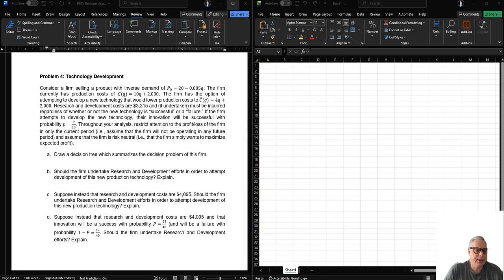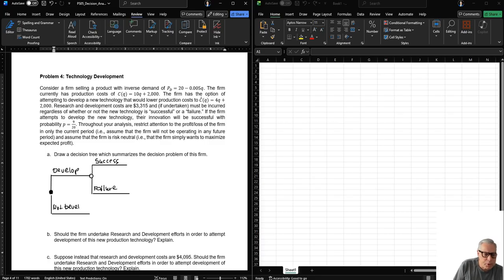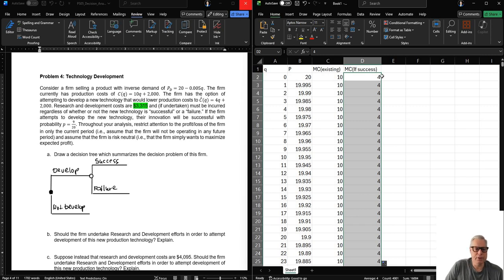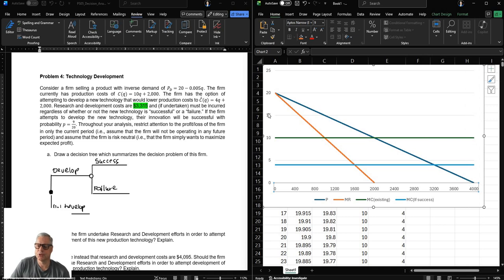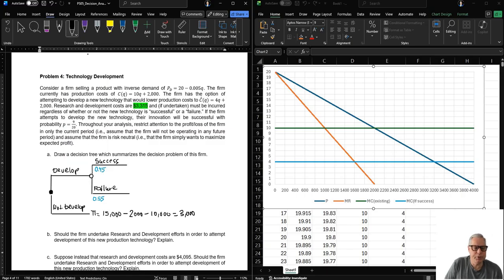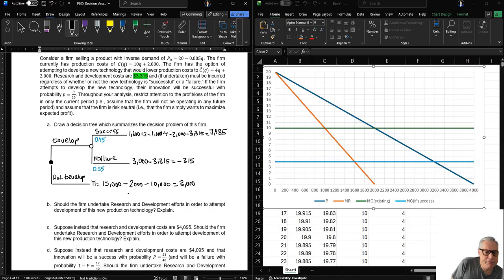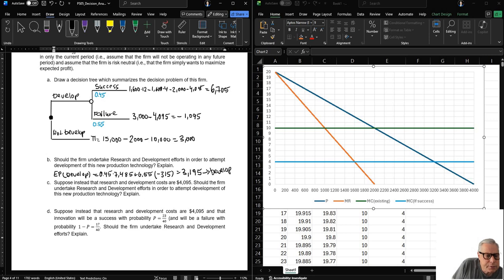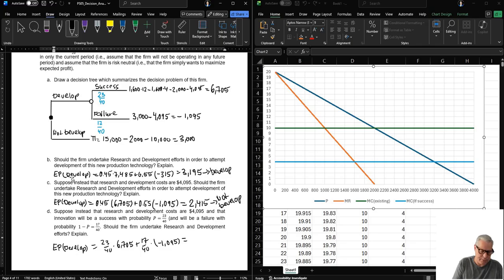T06 12 Decision Analysis PS4